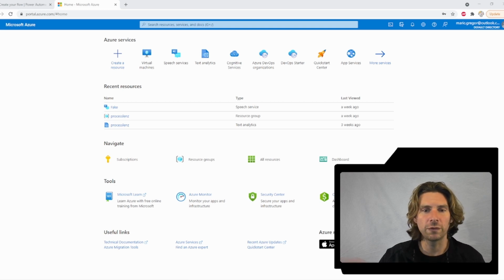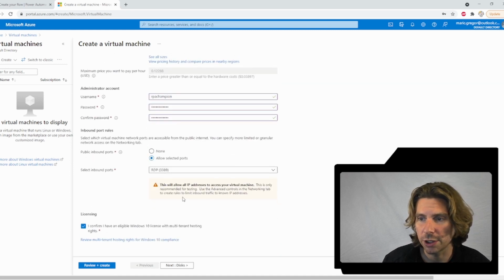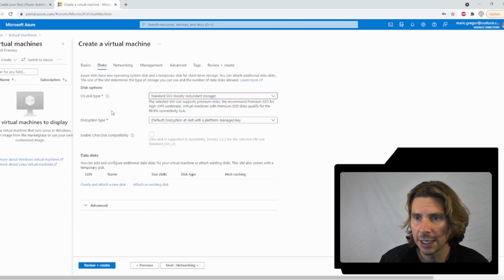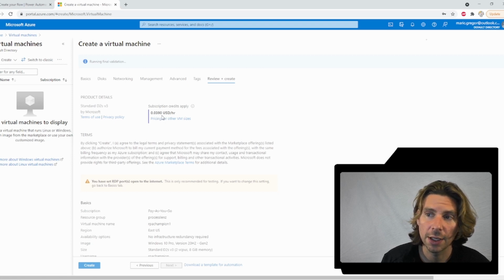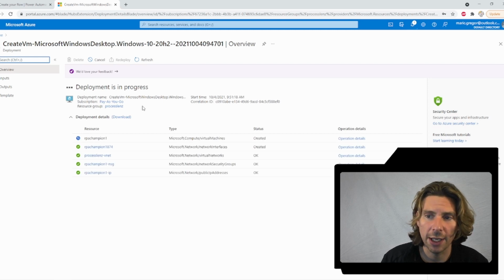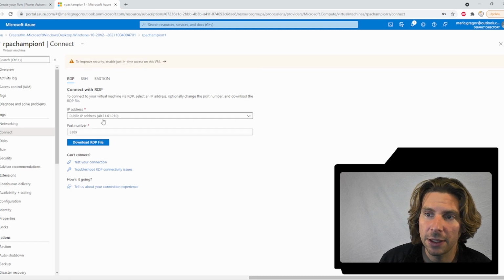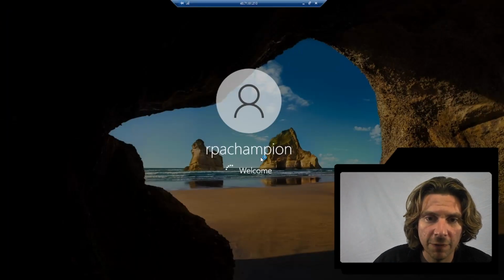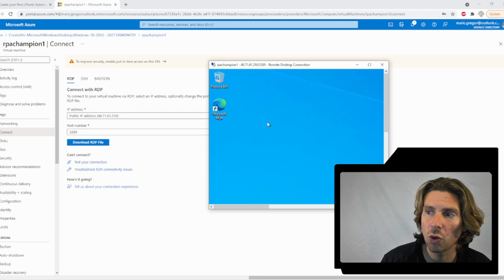Set Up a Virtual Machine for Robots - Microsoft Desktop & Flow Complete Course [LESSON 09]